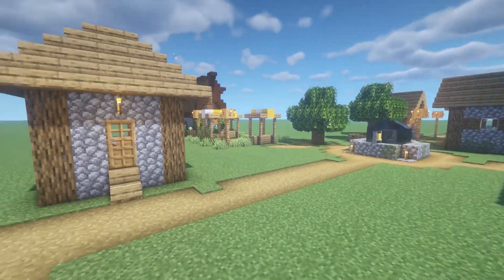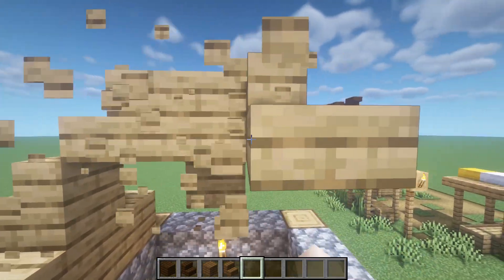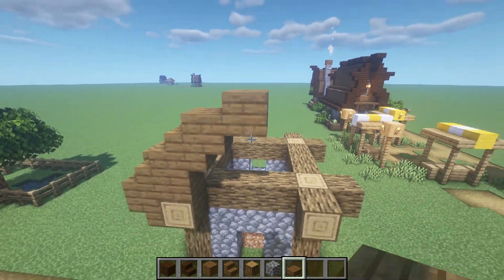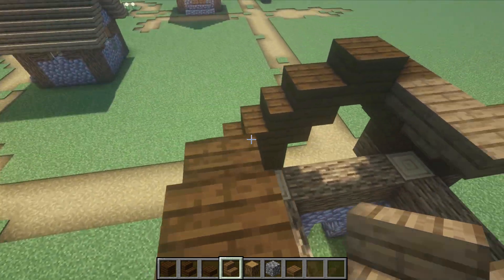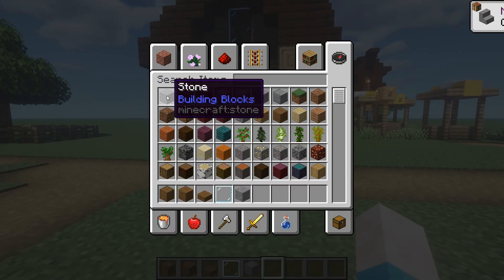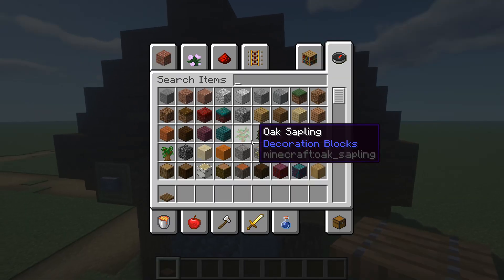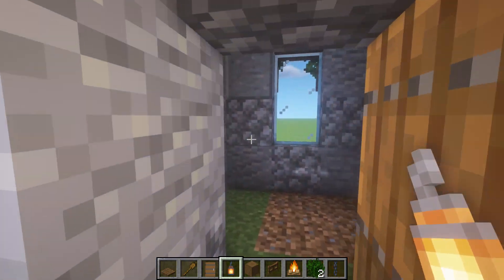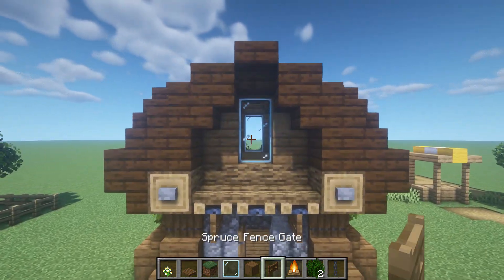Minecraft Village Transformation #3... [Episode 3]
Minecraft Village, a small home that every villager loves, they're not the prettiest of builds but they do the job, However FullySpaced has decided to give one lucky Village a transformation, Hopefully the villagers will not mind him revamping there houses!